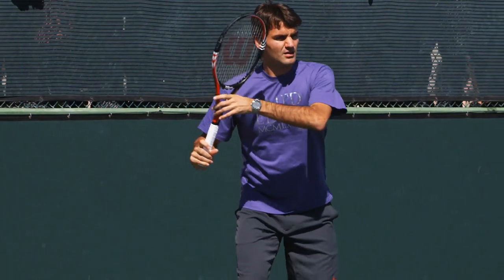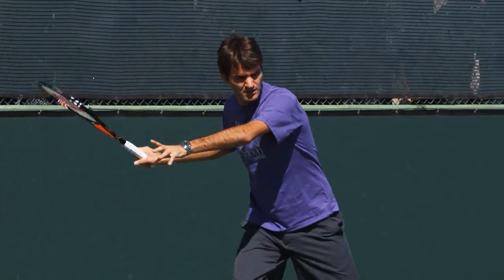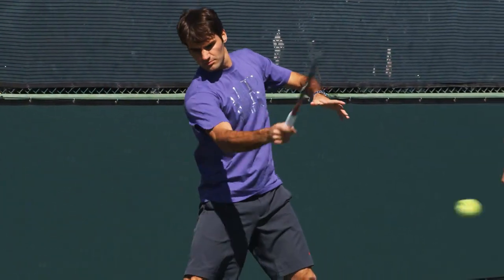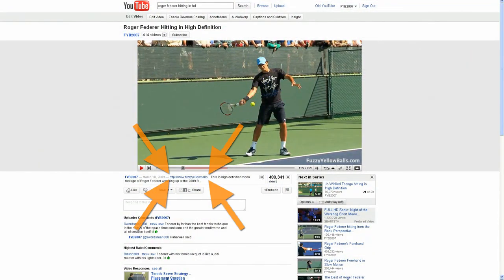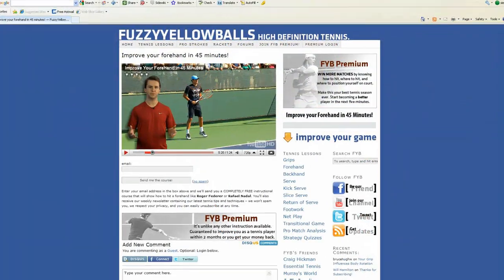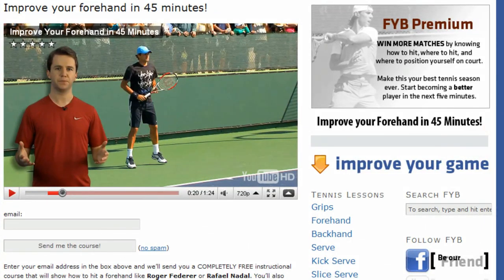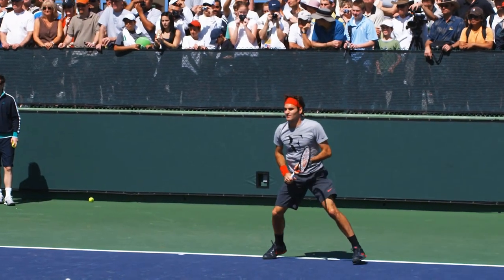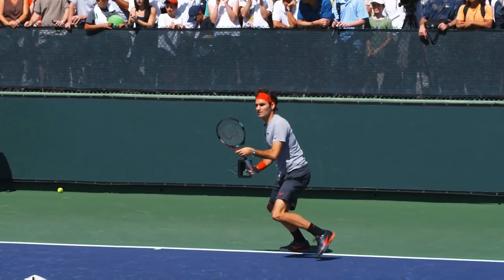Nikolay Davydenko hitting forehands and backhands -- Indian Wells Pt. 33